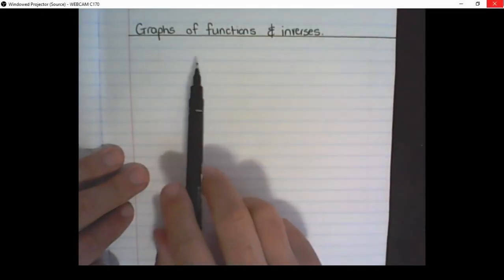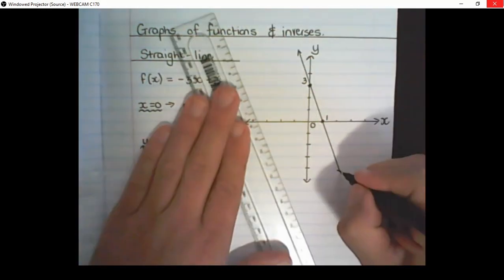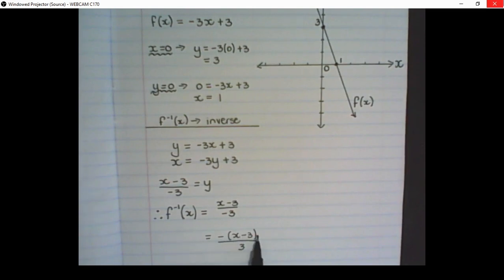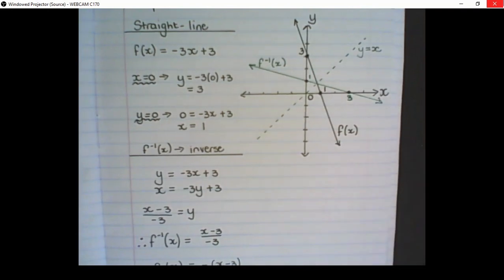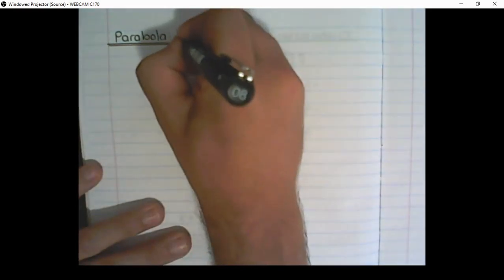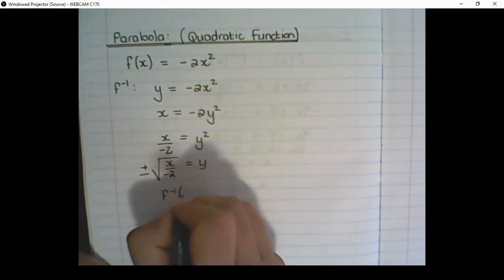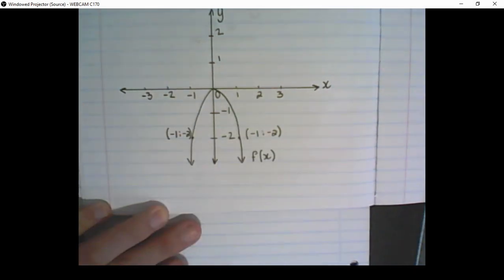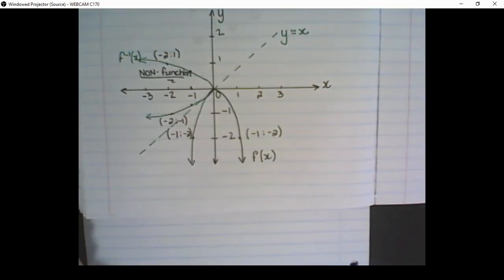Grade 12 Math - Drawing inverses - Line and Parabola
In this video we investigate the graphs of inverse functions - our focus is on the straight line and parabola (quadratic functions)